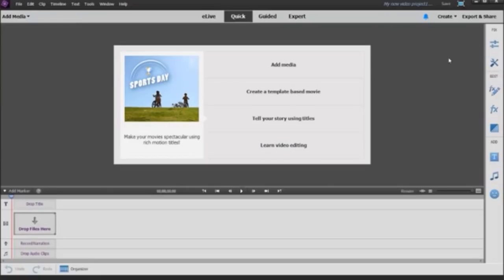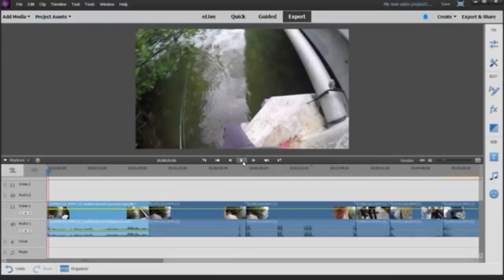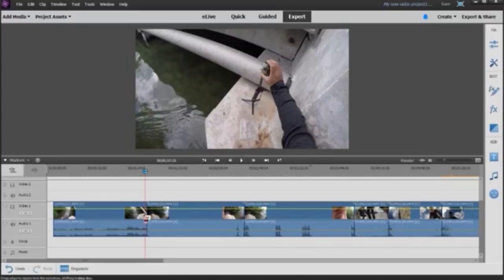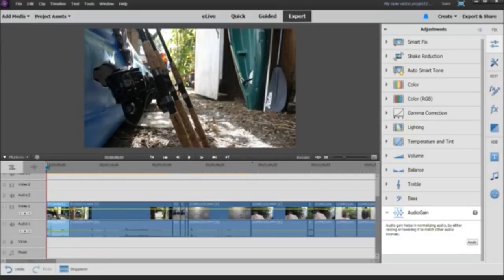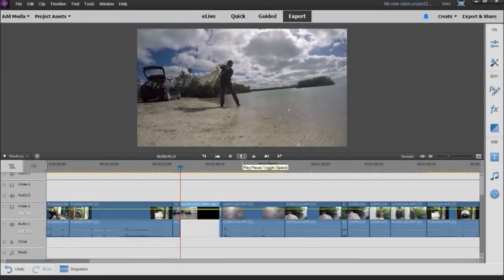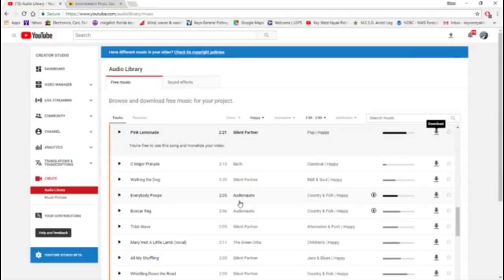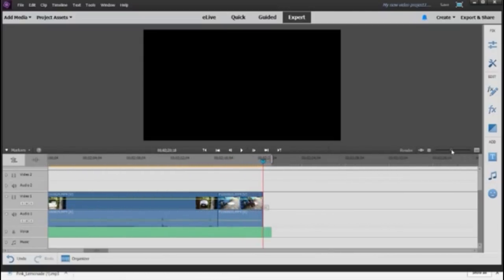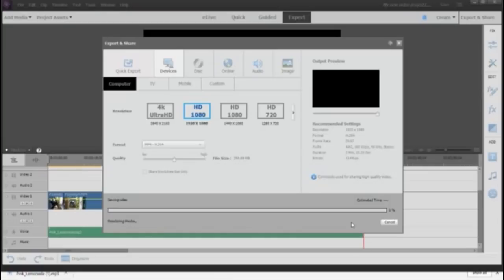How To Make A Fishing Video - Ft. Adobe Premiere Elements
The Kayaks
1) 2010 Wilderness Systems Tarpon 140.
2) 2012 Hobie Adventure Island w/ Outboard Motor Mount
 - 2010 Suzuki 2.5 HP 4-Stroke Outboard
 - Lowrance Hook-5

The Rods/Reels

1) 7' MH Shimano Teramar, TMS-X70MH, Line Wt. 10-20lb, Lure Wt 1/2-1 1/2oz, Power: Medium Heavy, Action: Extra Fast

2) 7'  H Shimano Teramar, TMS-F70H, Line Wt. 15-20lb, Lure Wt 1/2-2oz, Power: Heavy, Action: Med Fast

3) 5'8" XH Shimano Treval Jigging Trigger Rod, TVC-58XH, Line Wt. 80-200, Lure Wt, 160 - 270grams, PowerExtra Heavy

4) 7'6" M Hurricane Calico Jack IM7, CAJ-457, Line Wt. 8-17lb, Lure Wt 3/8-3/4oz, Power: Medium

5) 6' Ande Tournament Stand Up Rod, ASU-601A SDRMH, Line Wt. 20-50, Power: Medium Heavy

6) 6'6" Shimano Trevala, TVC-66MH, Line Wt. 50-100lb, Jig Wt 50-100g, Power: Medium Heavy, Action: Medium Fast

7) 7' Shimano Trevala, TVC-70ML, Line Wt. 20-50lb, Jig Wt 55-135g, Power: Medium Light, Action: Medium Fast

Cast Nets
-5' 3/8" Plastic enclosed weights
-6' 3/16" Super Spreader SS-1000 1 lb per foot
-7' 3/8" Mako 1lb per foot

Filming

Panasonic G7
-14-42mm F3.5-5.8
-20mm F1.7